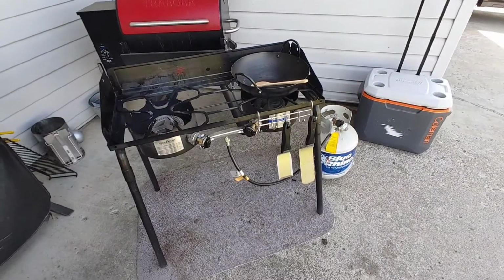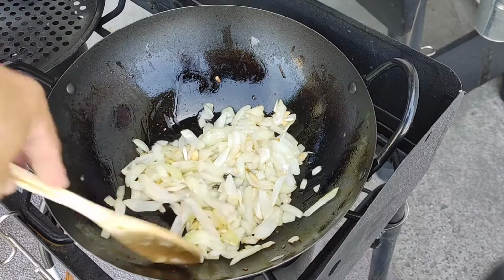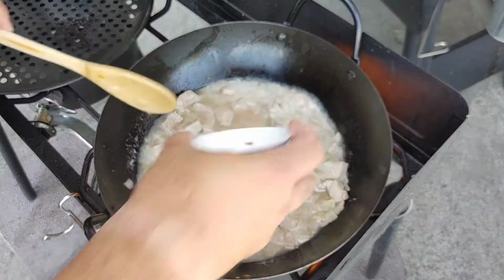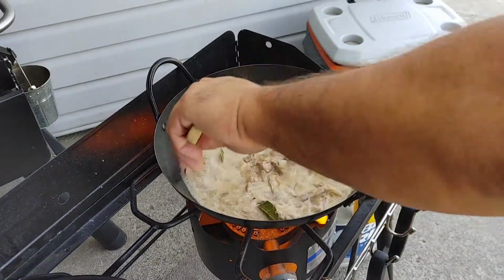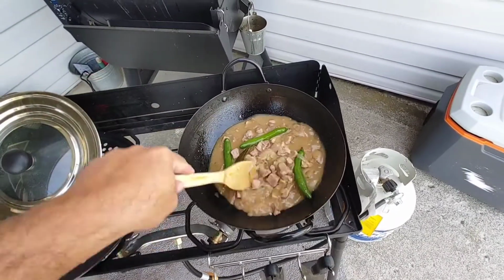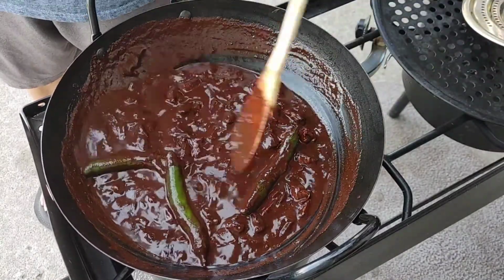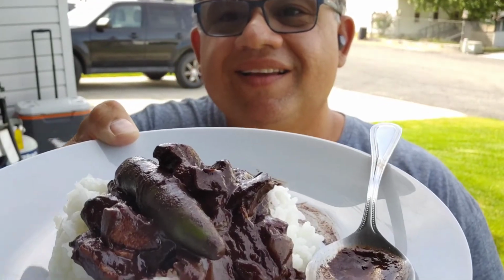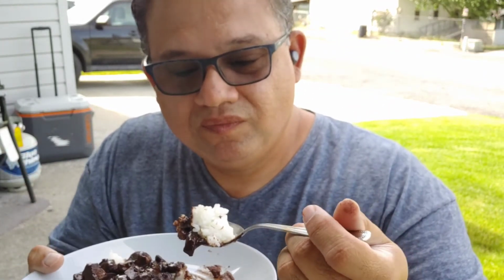Making My Favorite Filipino Food Outdoors on the Camp Chef Explorer | 2021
Besides Lechon Baboy, this is my go to easy to make at home Filipino food called Dinuguan.
some people call it Pork blood stew or even chocolate meat.

My dad who grew up on the Colville Indian reservation thinks it tastes like chalk!. 😂

This is the one I used in this video. 3/4 of a cup.
Datu Puti Cane Vinegar (Sukang Maasim) - (Pack of 2)

Other yummy packs from Datu Puti.
Datu Puti Vinegar and Soy Sauce Value Pack - 1 liter bottle of each

Datu Puti Vinegar, Soy Sauce, & Fish Sauce (Patis) Value Pack